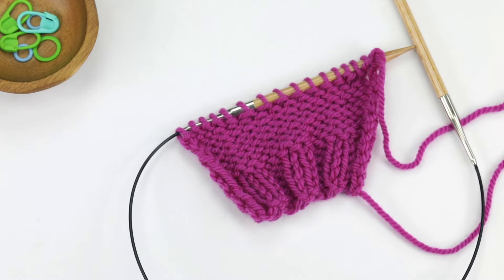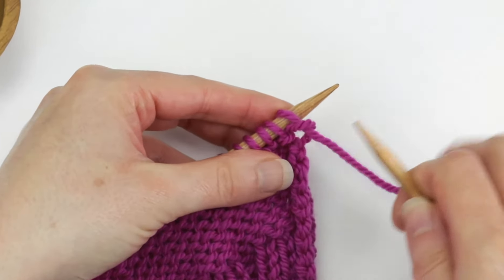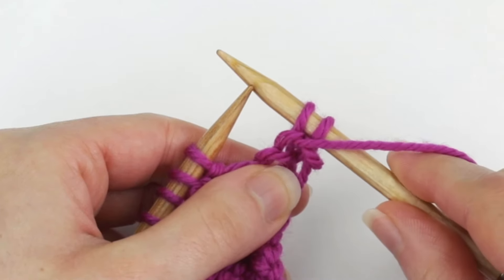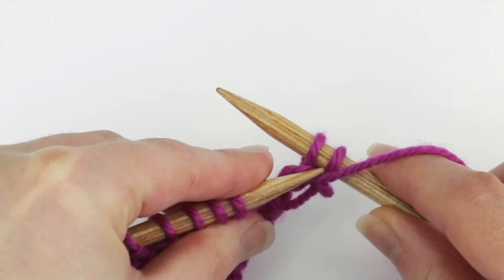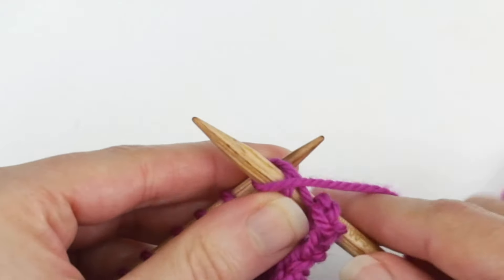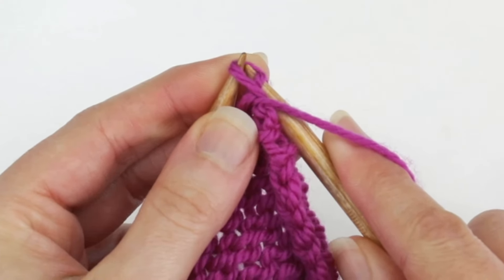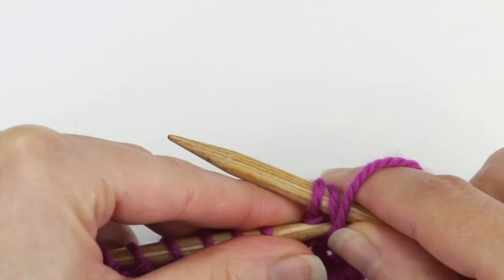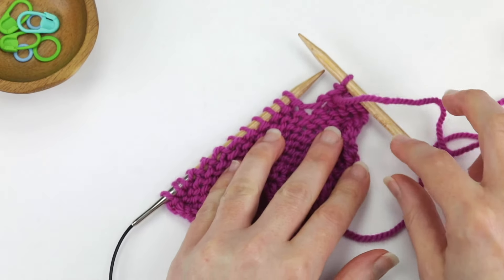How to bind-off purlwise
Learn how to bind-off purlwise (i.e, as if to purl).